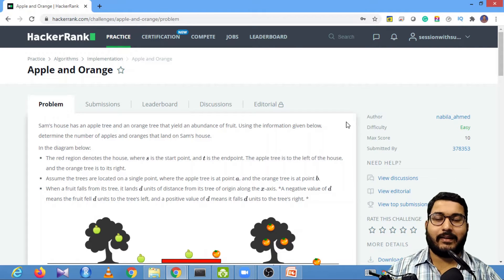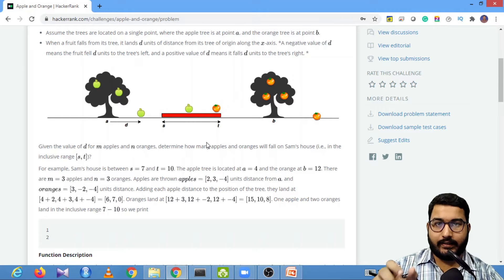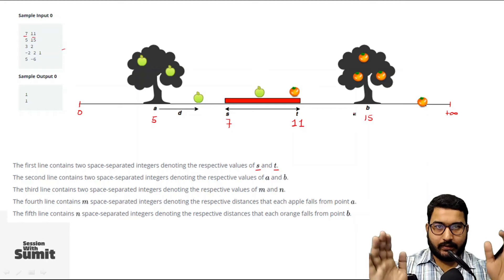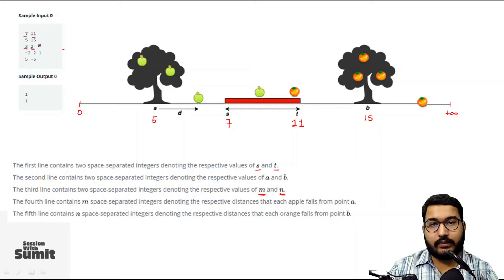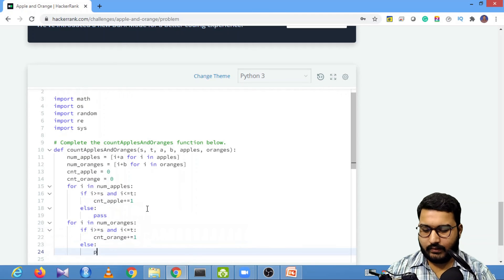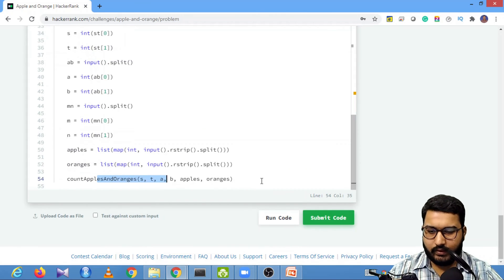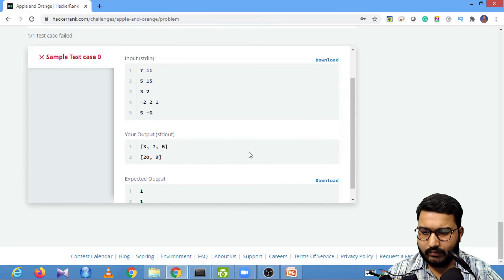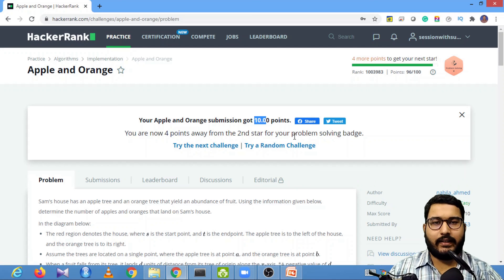Apple and Orange | How to solve competitive questions on HackerRank |Data Science|Session With Sumit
Welcome to another episode of the Hacker Rank Series. In this video, we will try to understand the solution and approach for the second problem, i.e. Apple and Orange